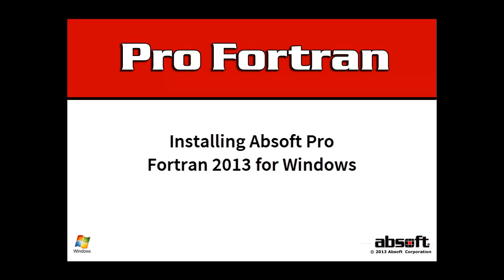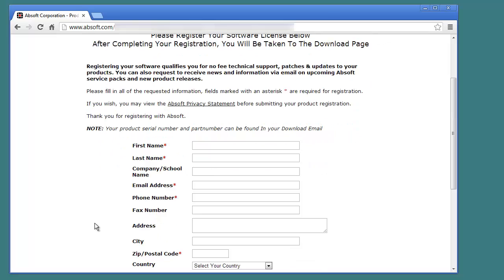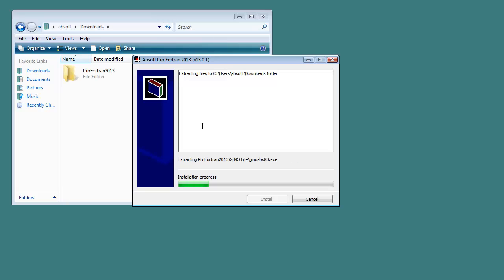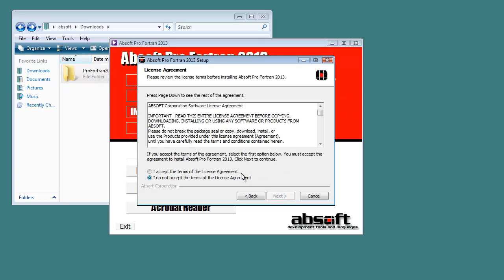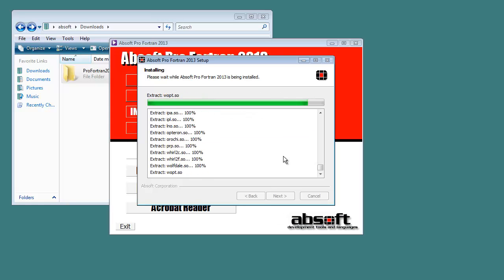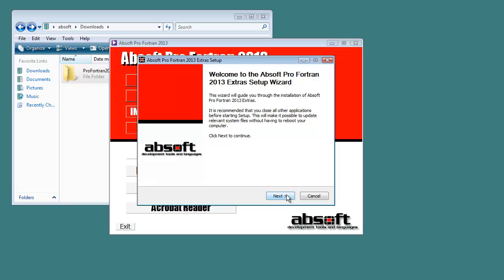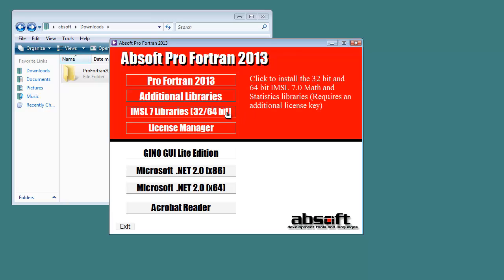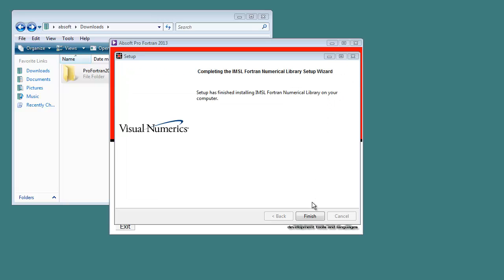Absoft Pro Fortran 2013: Windows Installation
A tutorial on installing Pro Fortran on Windows that covers downloading the software and running the installers for the compiler and additional libraries.